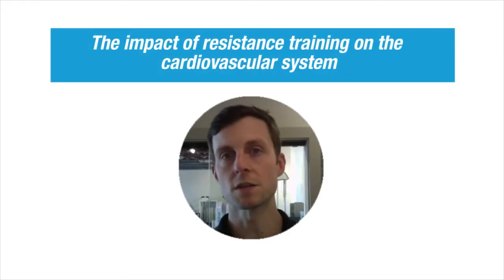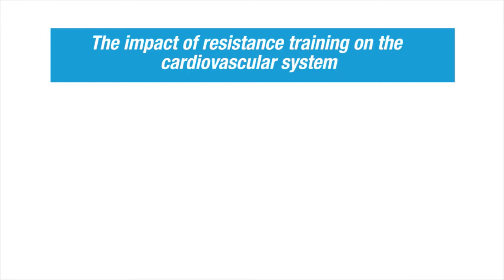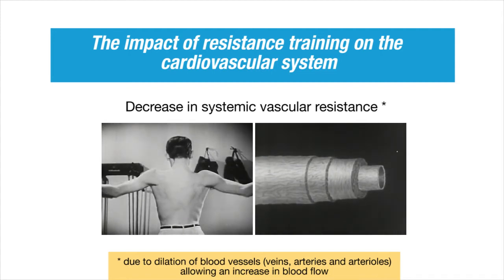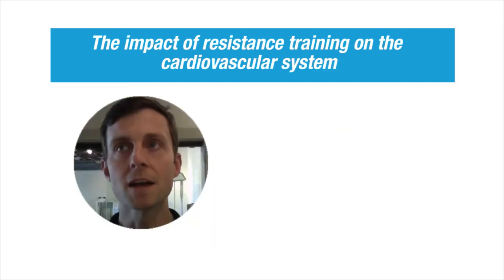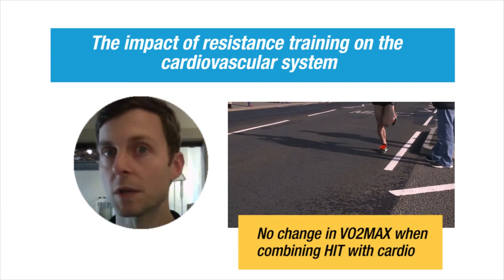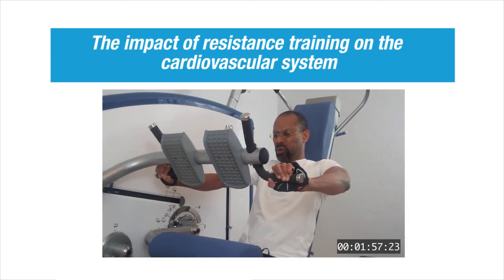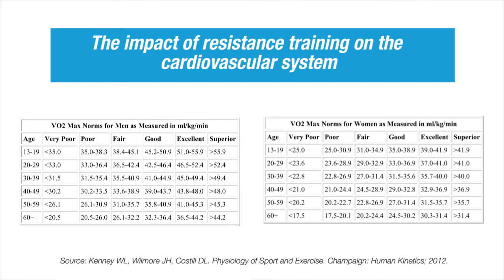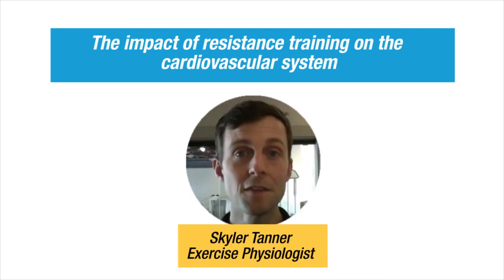Skyler Tanner Explains The Impact of Resistance Training on the Heart | HITuni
Skyler explains that one of the most notable responses is an increase in stroke volume in the heart and at the same time as this increase in cardiac output, there is a decrease in systemic vascular resistance

Skyler Tanner is an exercise physiologist based in Austin, Texas where he operates Smart Strength, a HIT-focused, evidence-based, strength training studio. Skyler also regularly brings a fascinating perspective to all things exercise, through insights on his blog.

HITuni specializes in delivering online certification courses in High Intensity Training and Resistance Exercise.